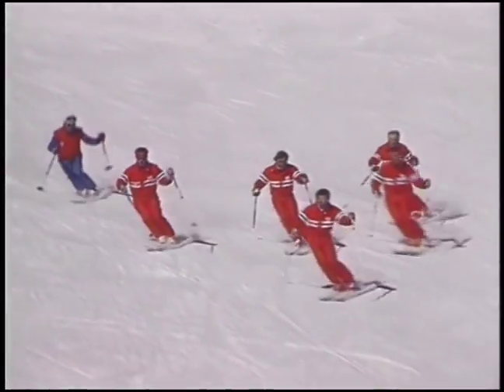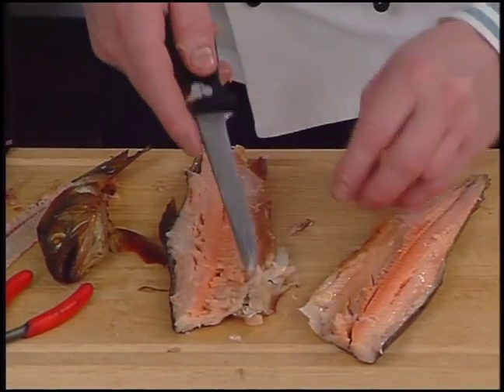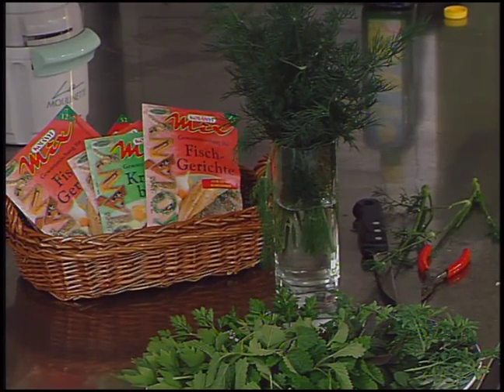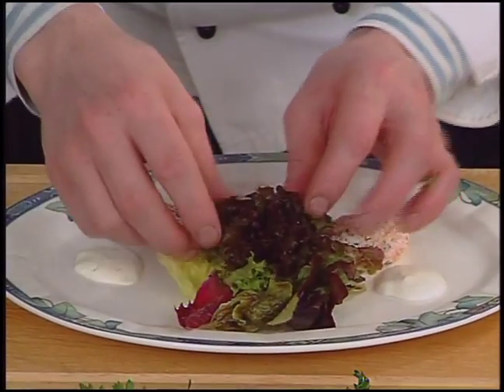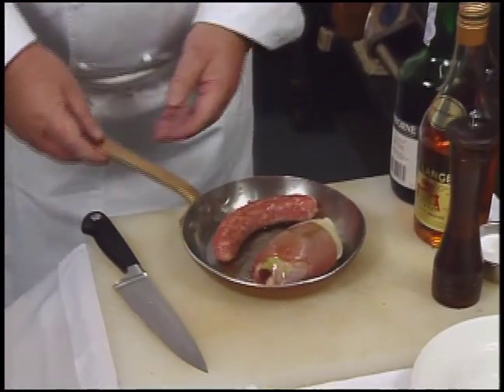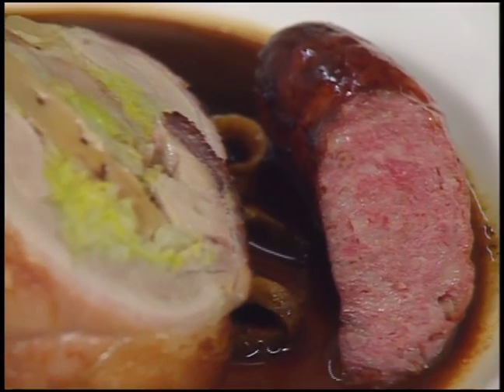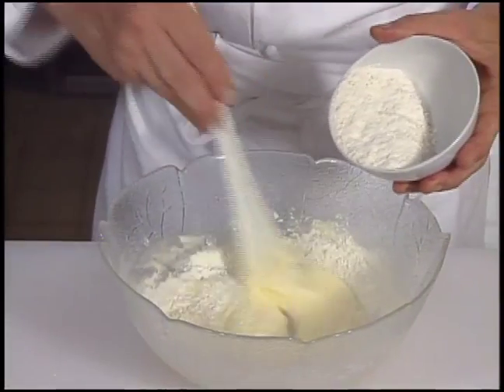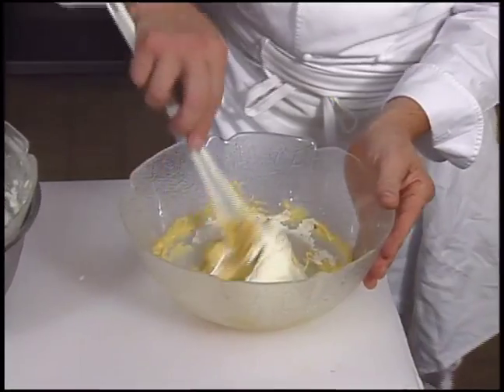Great Chefs of the World Episode 209